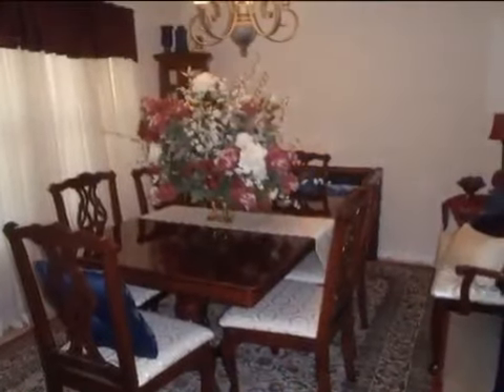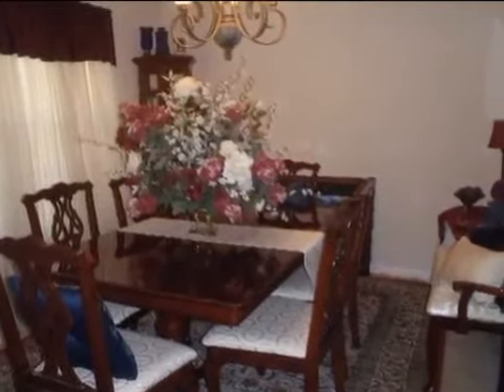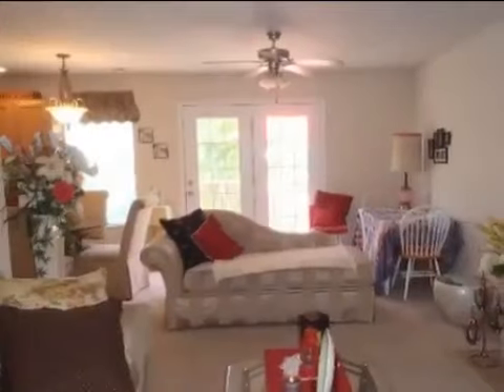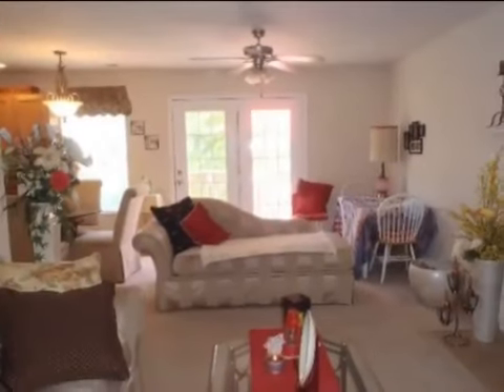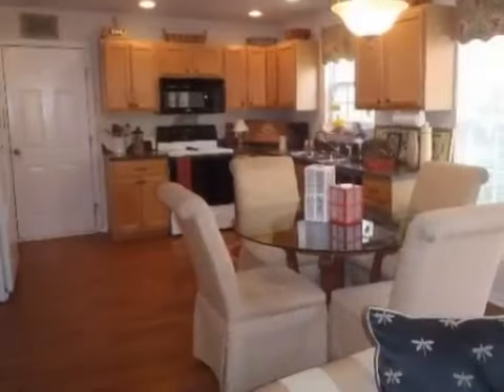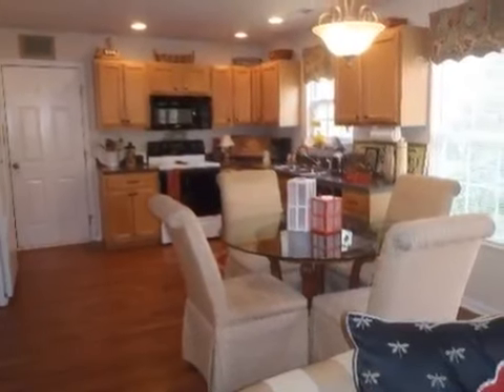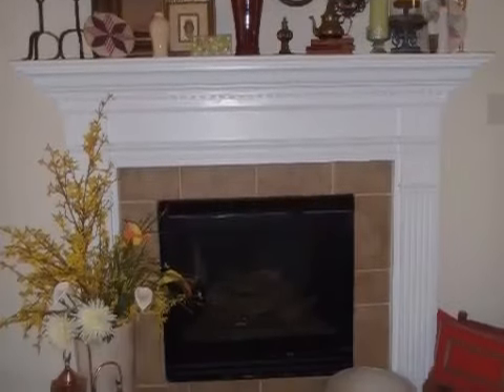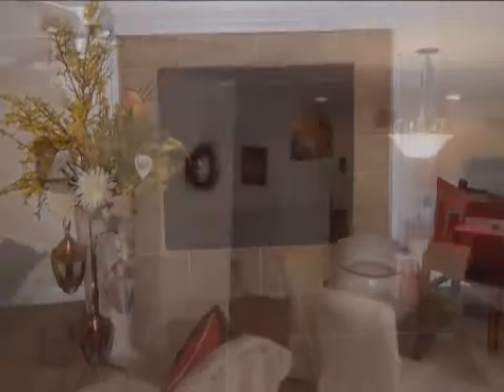6805 Avensong Lane, Knoxville TN Real Estate For Sale 842137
NEW PRICE $173,000 *Great Location in West Knoxville. **3 BEDROOM, 2 1/2 BATHS PLUS LARGE BONUS ROOM **FORMAL DINING ROOM **LARGE WALK-IN LAUNDRY ROOM **LARGE FAMILY ROOM W/GAS FIREPLACE **NEW LAMINATE FLOORS IN KITCHEN AND HALL *NICE LOT WITH GOOD PRIVACY